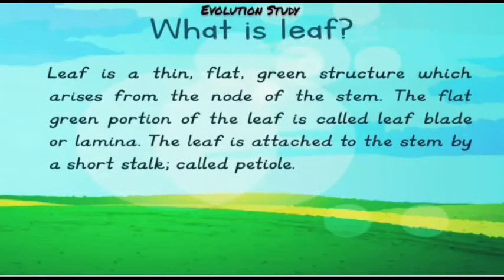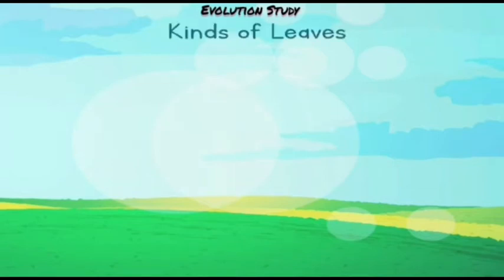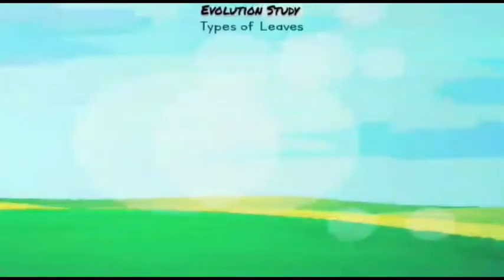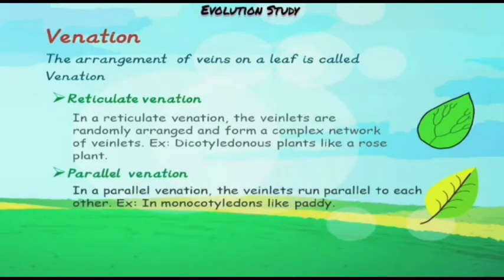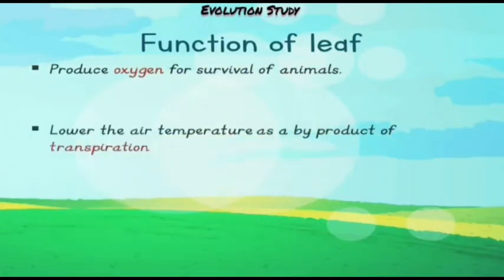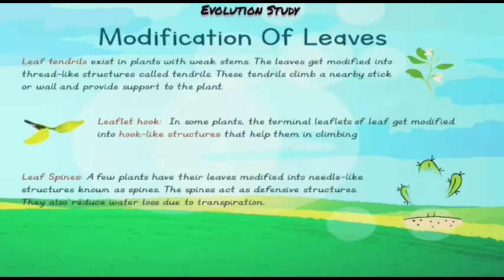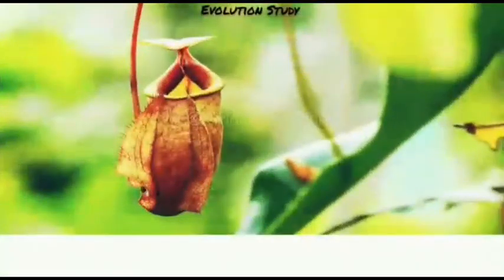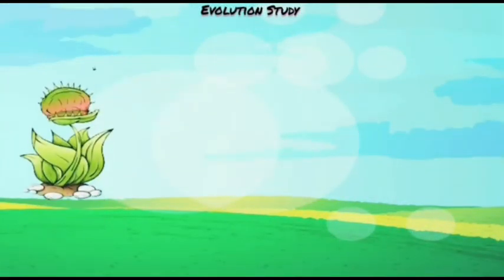Leaf for Class VI,ICSE by Sweta Bhowmick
Leaves, usually, are thin and flattened organs, borne above ground.
There are varieties of leaves in terms of shapes, sizes, and textures. Likewise, different species of plants have different shapes, sizes, and textures of leaves.
Editor-Rajesh Panda,Dubbing & Technical Assistance-Namrata Guhathakurta, under Ankita Chakraborty,The technical Head of the team.